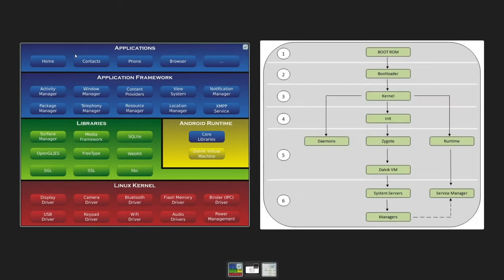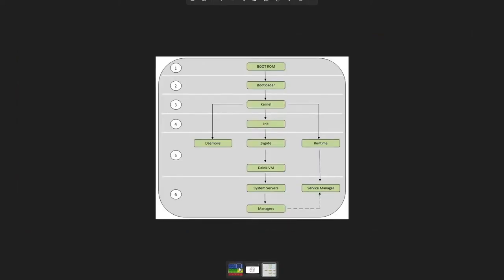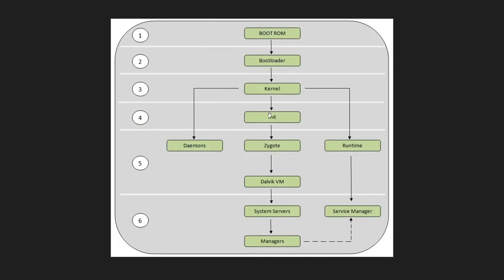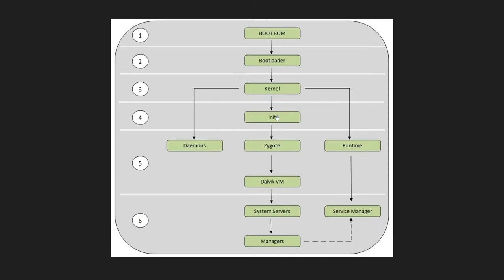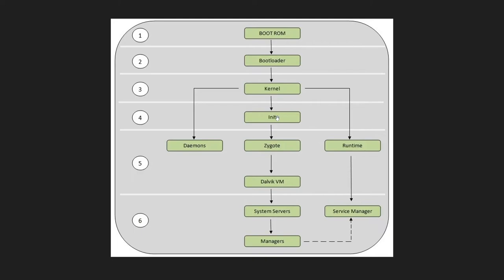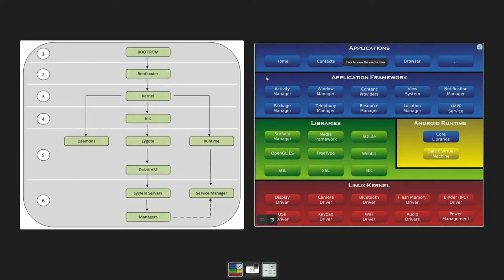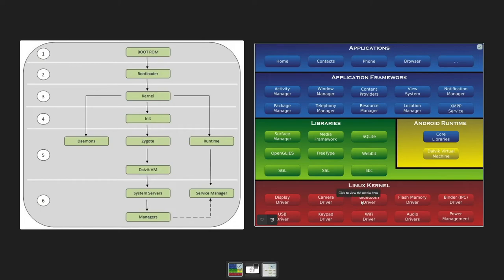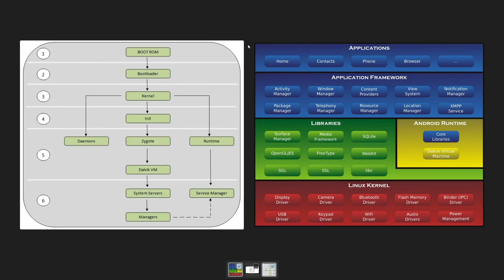2.3 Android OS Boot Sequence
Become familiar with different processes constitute with different Android OS components